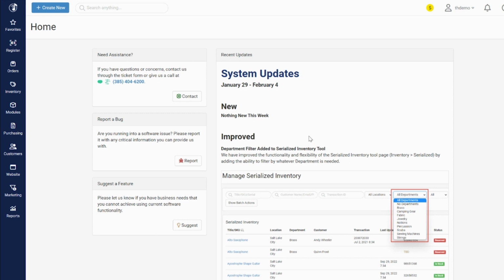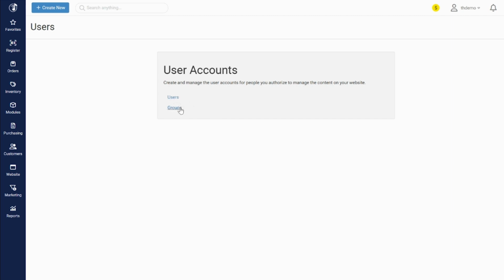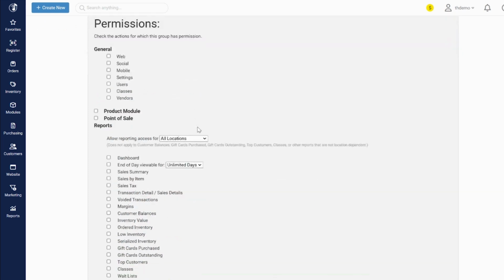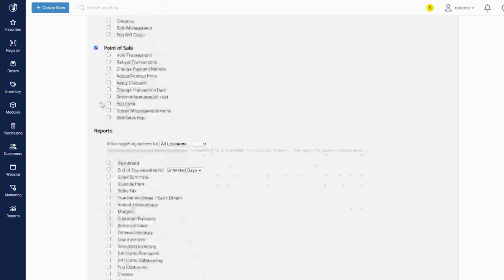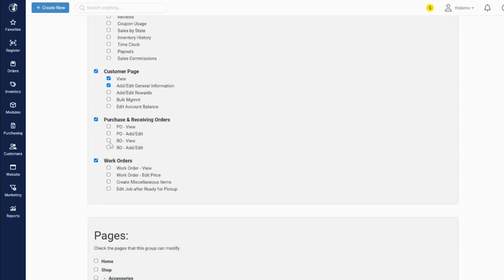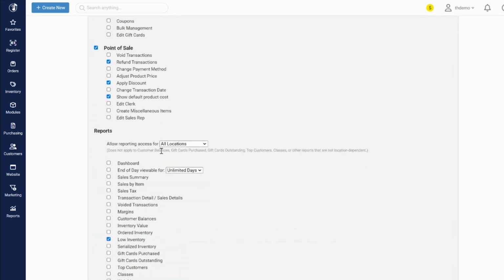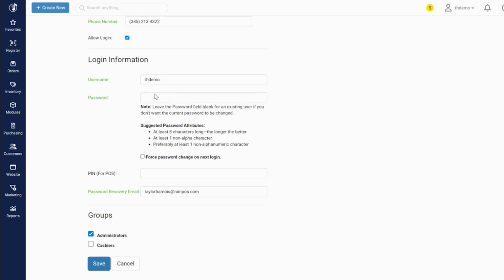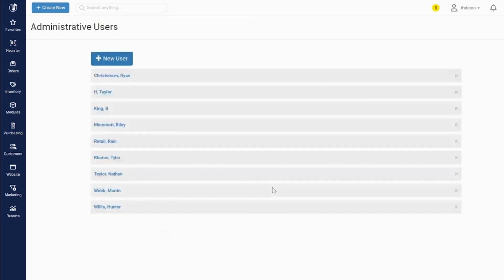Creating Users and User Groups with Music Shop 360